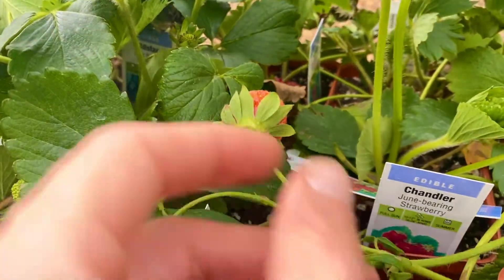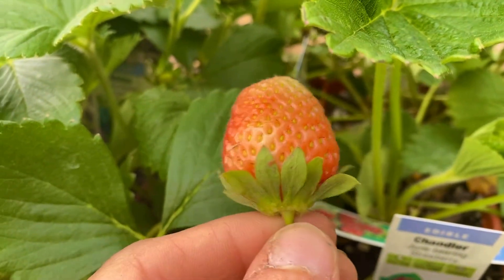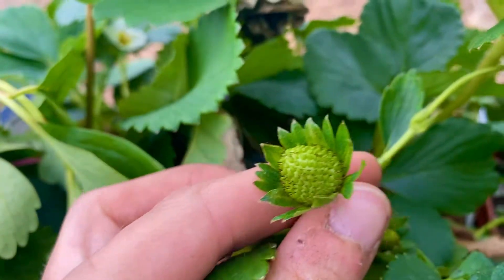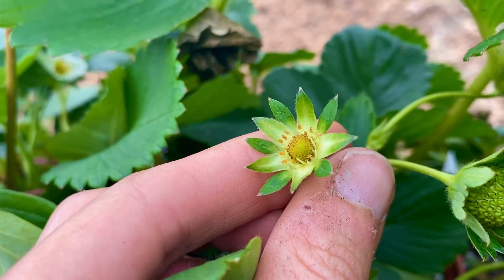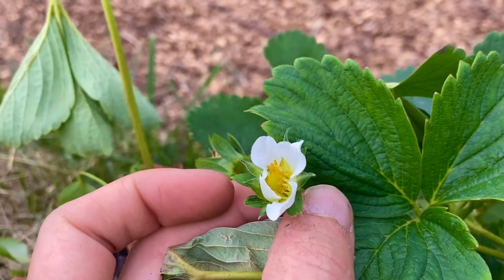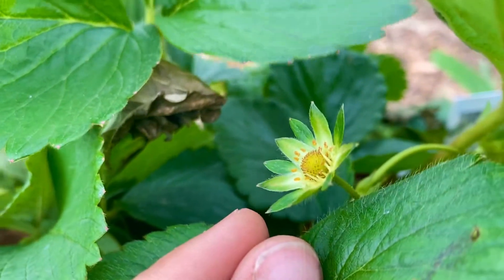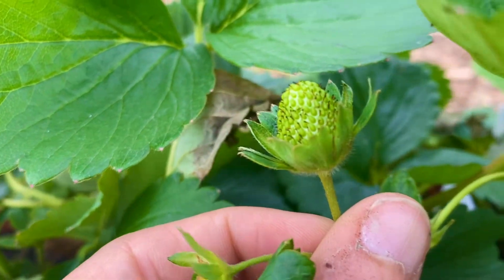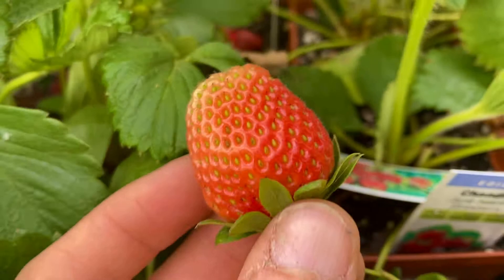How Strawberries Grow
A quick overview of the lifecycle of a strawberry from flower bud to edible berry.